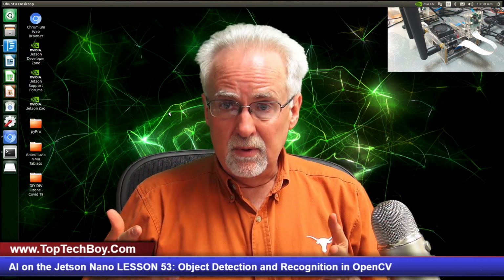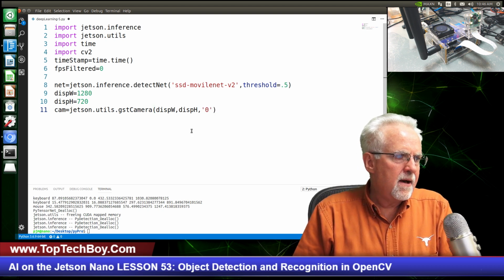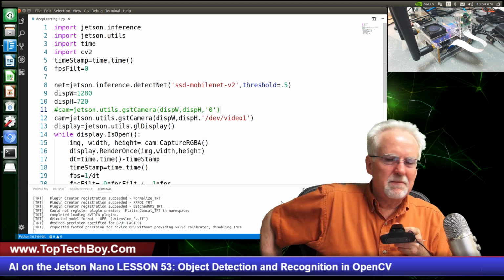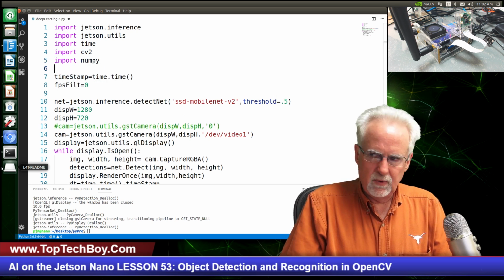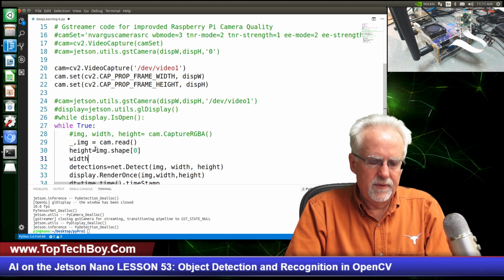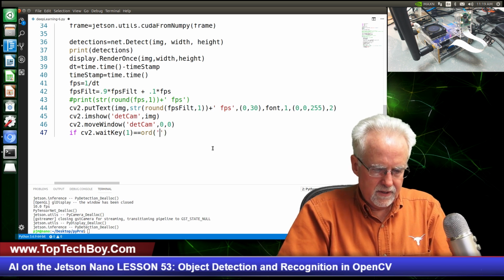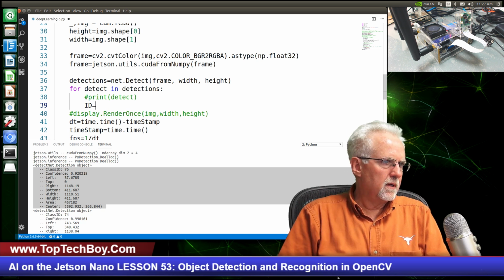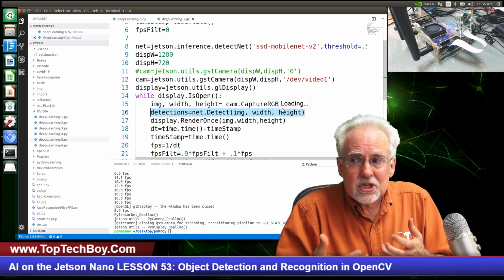AI on the Jetson Nano LESSON 53: Object Detection and Recognition in OpenCV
SORRY FOR THE LATER START TODAY. HAD TO SCHEDULE ELECTRICIAN THIS MORNING TO FIX A GFI ISSUE IN MY KITCHEN.

In this video lesson we learn how to detect and identify objects using machine learning and deep neural networks. We will use OpenCV and the NVIDIA Jetson Detection Utilities.

Jetson Nano

You need a GOOD power supply:

You need a GOOD SD card:

I love this cool Acrylic case with fan:

Wireless Keyboard and Mouse that works with Jetson Nano: